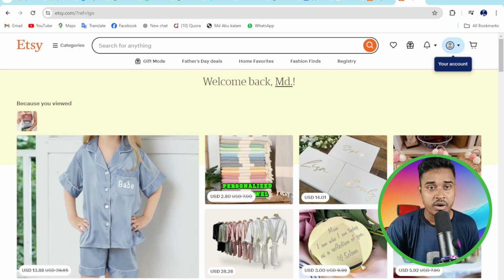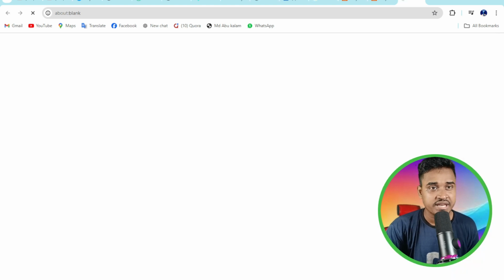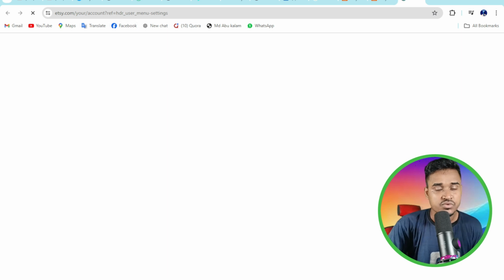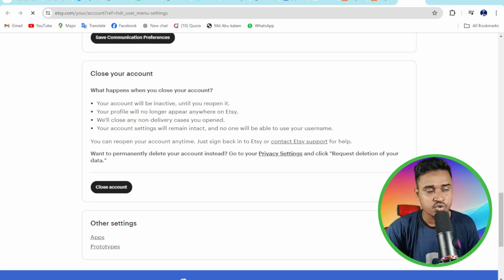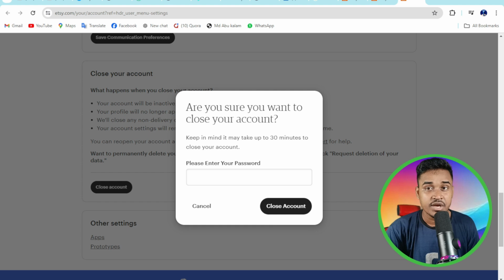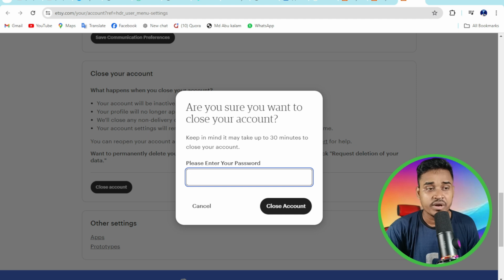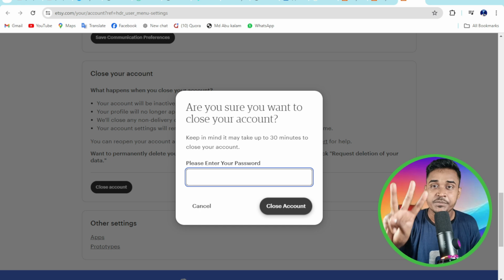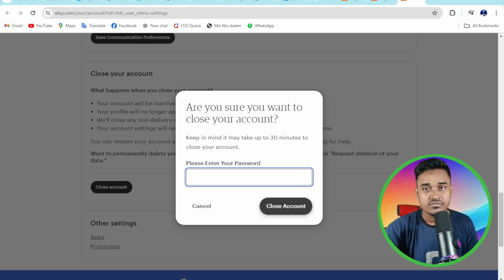How to delete a Etsy account (Step By Step)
Learn, How to delete a etsy account (Step By Step)